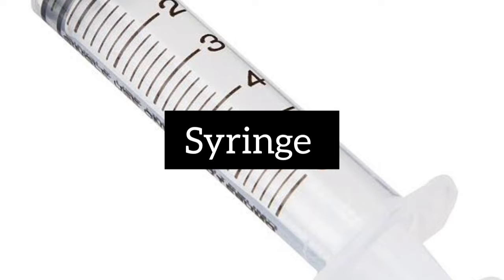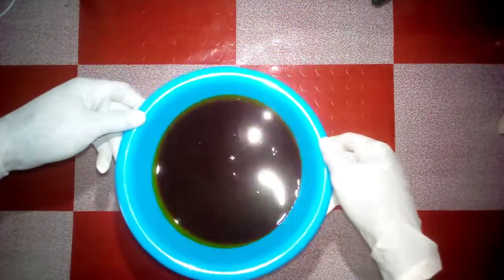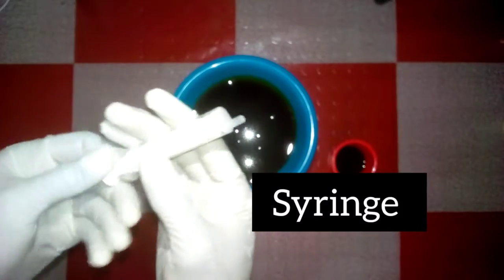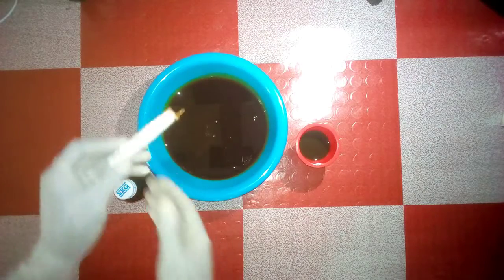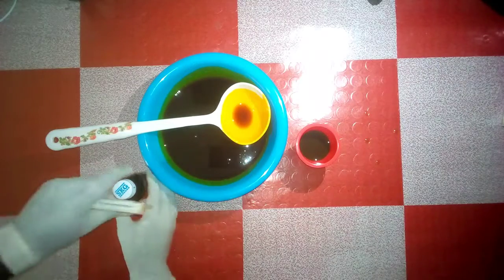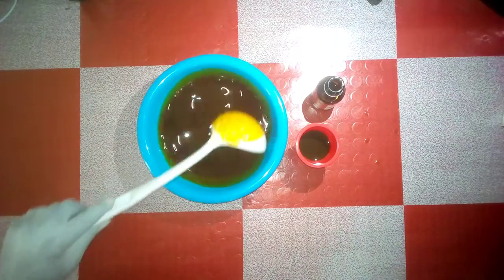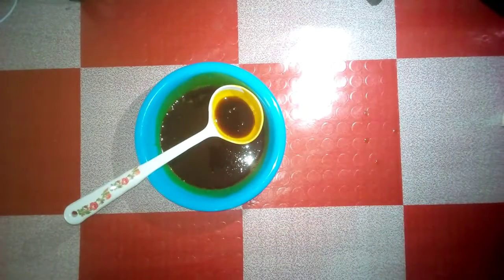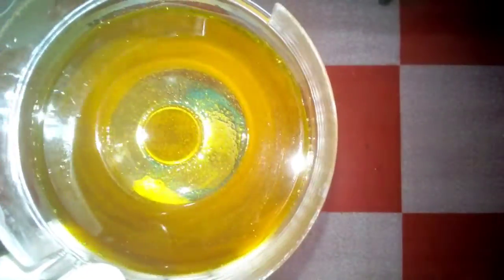How to Bleach Palm Oil Without Using Fire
There two major chemicals needed for palm oil Bleaching. They include:
1. Conc sulphuric acid or Sulphonic acid
2 Conc hydrogen peroxide

The end result of your bleaching will depend on whether you used conc sulphuric acid or sulphonic acid. If you use conc sulphuric acid, the end result will be a dark bleached palm oil. If you use sulphonic acid, the end result will be a bleached palm oil that looks more like vegetable oil.

So how do we do this Bleaching?

For every quantity of palm oil you want to bleach, use 1% equivalent quantity of any of the acid and hydrogen peroxide respectively.

Add the acid first and stir very well.
If it is sulphuric acid, the colour of the oil will turn dark brown to black.
If it is sulphonic acid, there will not be any significant colour change.

After stirring very well, add the hydrogen peroxide and stir thoroughly.

Allow the oil to stand and clarify. What you will have after about 10 minutes is a well bleached palm oil.

Example:
Palm oil = 1 litre
Sulphonic acid = 10 mL (you can use 10 mL syringe to measure it)